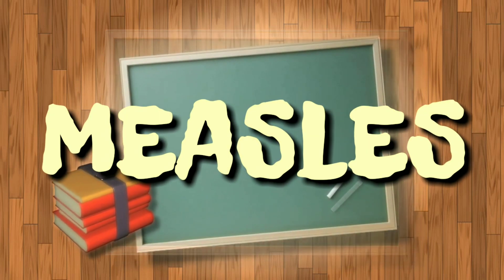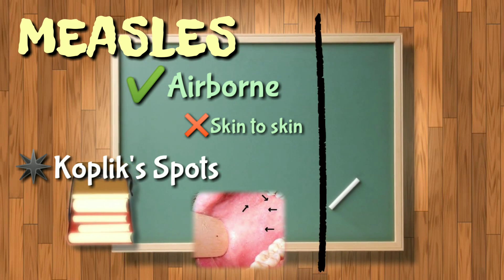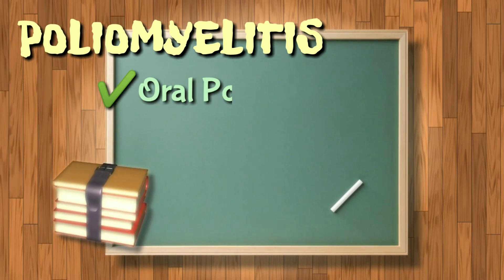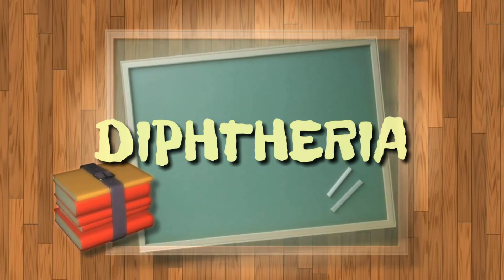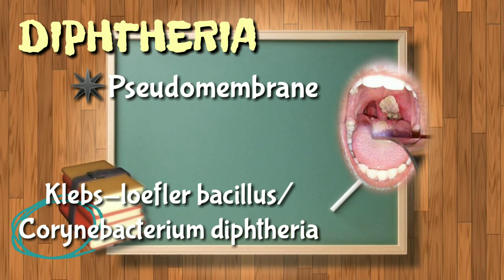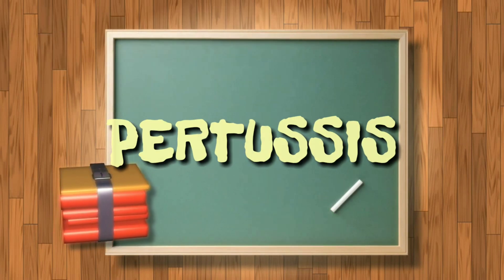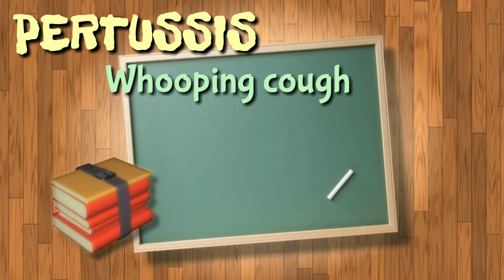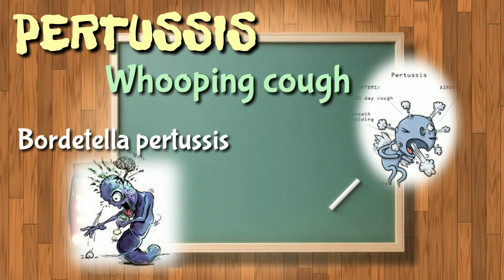Brain Bullets: Childhood Communicable Diseases || Communicable Disease Nursing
Common useful facts about childhood communicable diseases